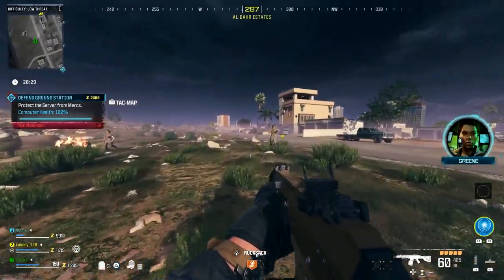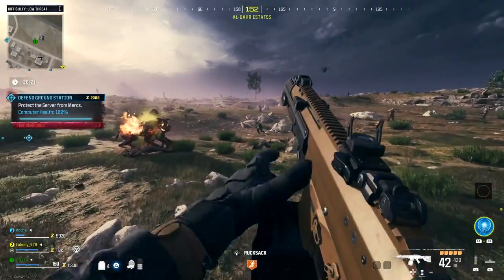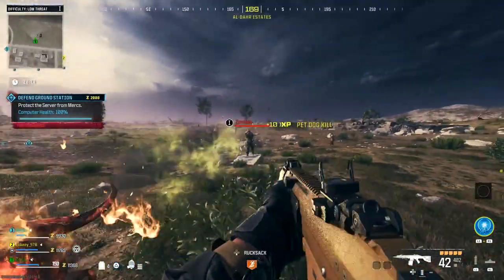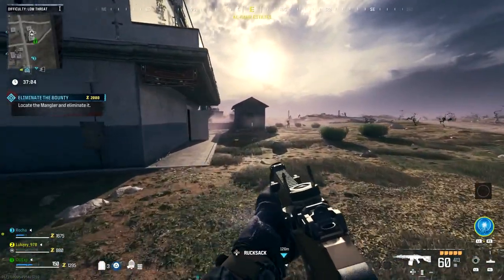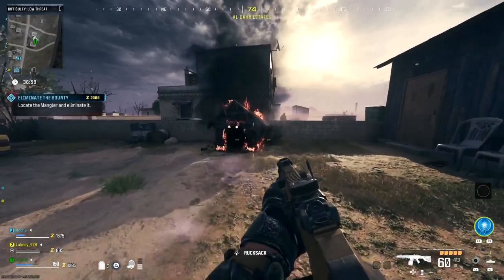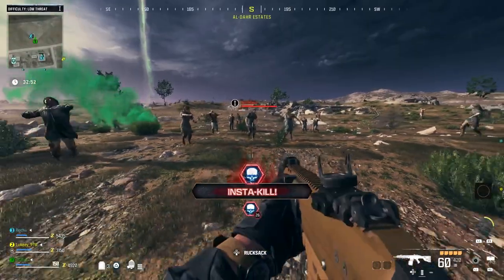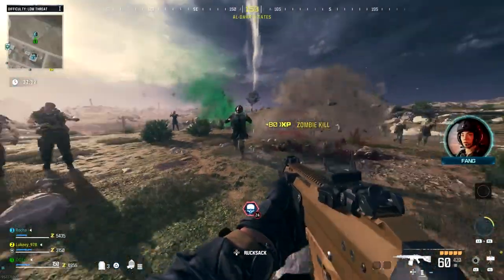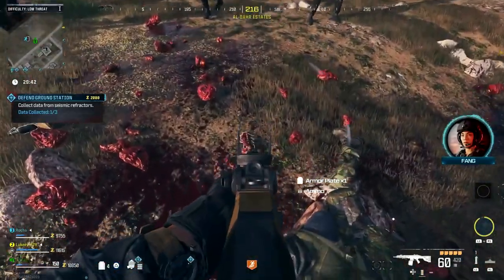MW3 Zombies Friendly Dog Easter Egg Tutorial on Operation Deadbolt